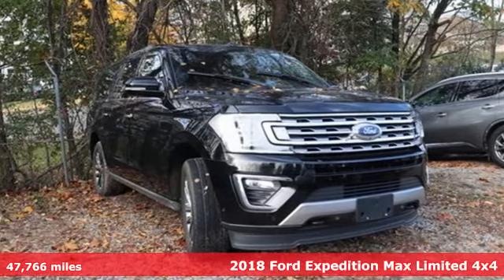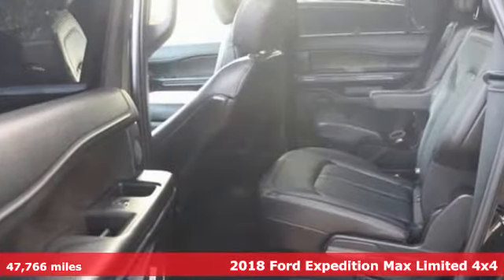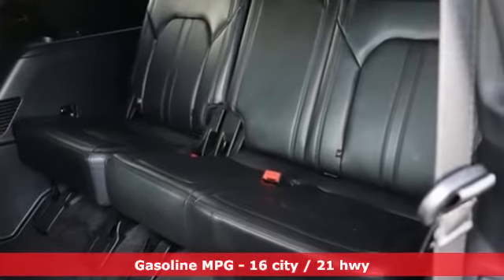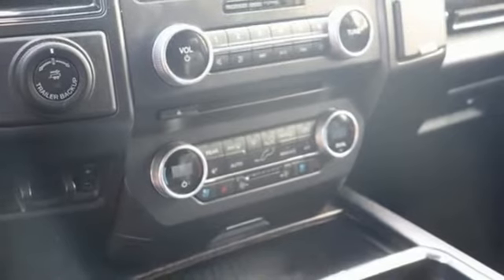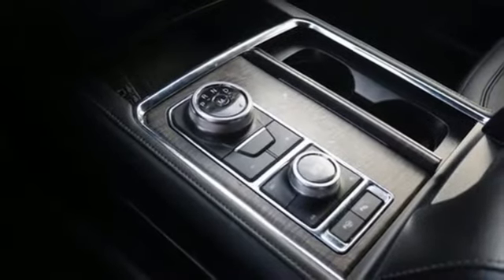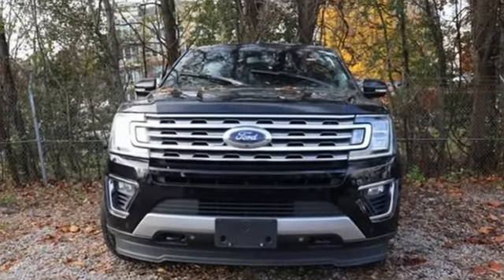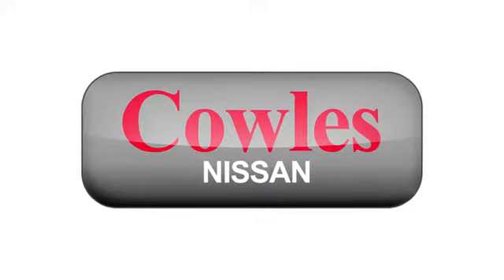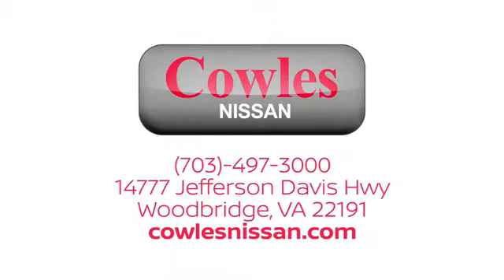Used 2018 Ford Expedition Max Washington DC VA Woodbridge, VA P16636 - SOLD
Year: 2018
Make: Ford
Model: Expedition Max
Trim: Limited
Engine: EcoBoost 3.5L V6 GTDi DOHC 24V Twin Turbocharged
Transmission: 10-Speed Automatic
Color: Black
Interior: Ebony
Mileage: 47766
Stock #: P16636
VIN: 1FMJK2AT9JEA55257
Shadow Black 2018 Ford Expedition Max Limited 4WD 10-Speed Automatic EcoBoost 3.5L V6 GTDi DOHC 24V Twin TurbochargedbrbrAsk about our Special Rates this month! Recent Arrival!brbrAwards:br * 2018 KBB.com Brand Image Awards * 2018 KBB.com 10 Most Awarded BrandsbrCowles Nissan of Woodbridge has been family owned and operated for over 37 years!

Address:
14777 Jefferson David Hwy